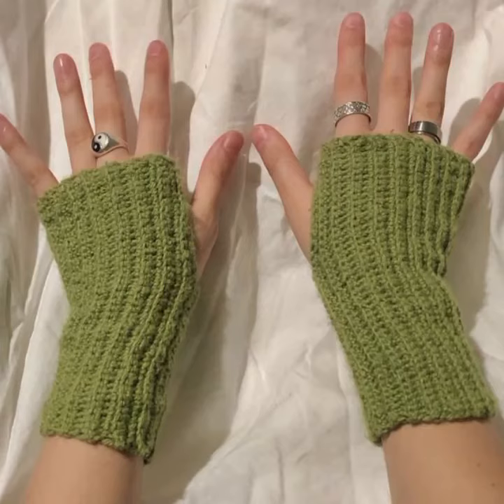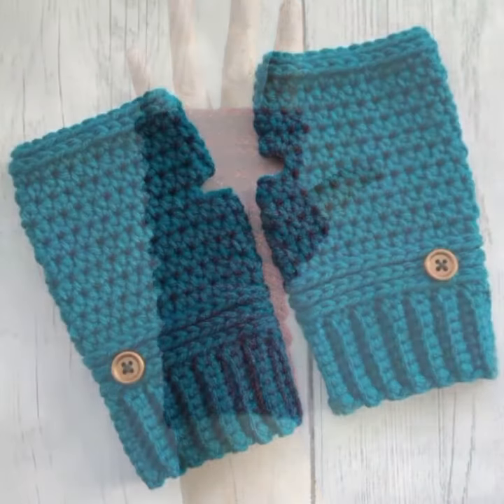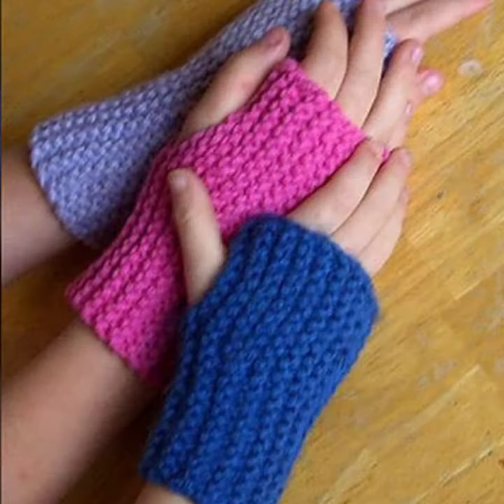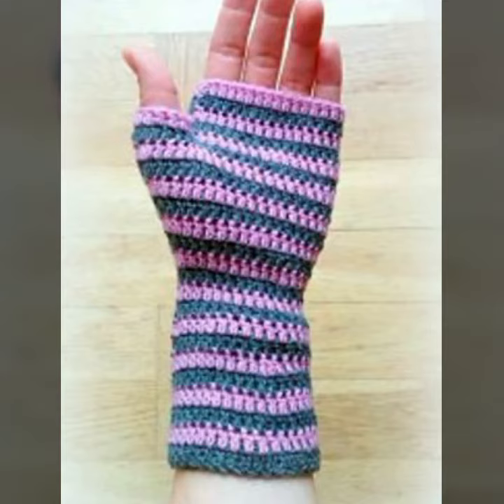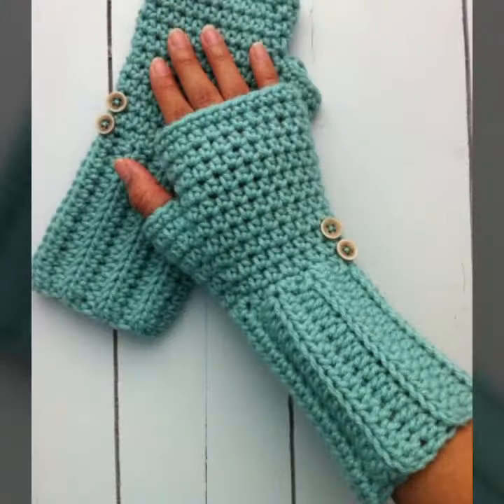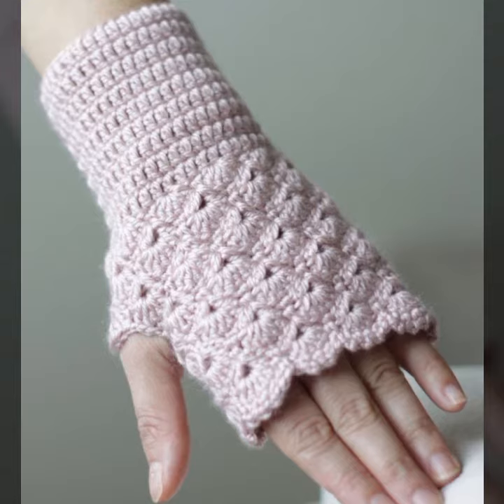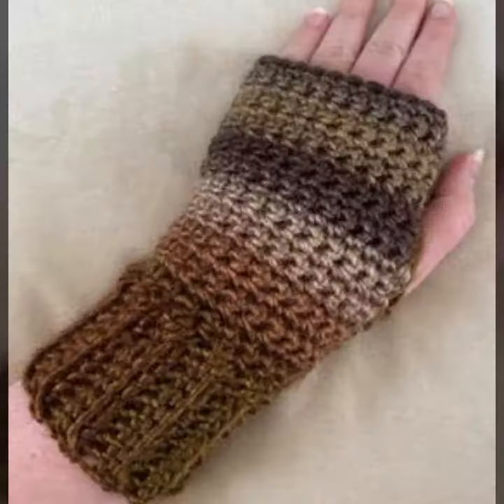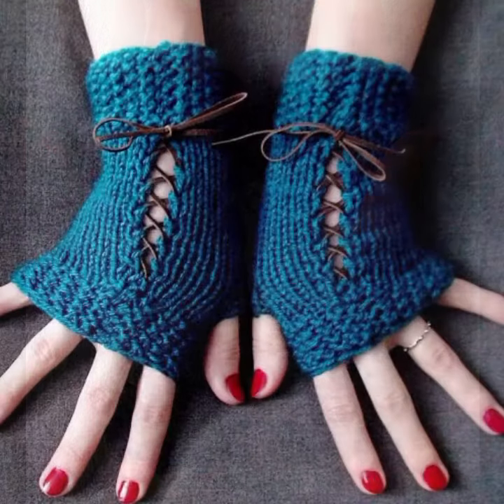much impressive designs for ladies of crochet fingerless gloves patterns